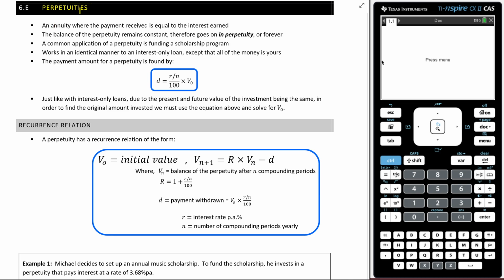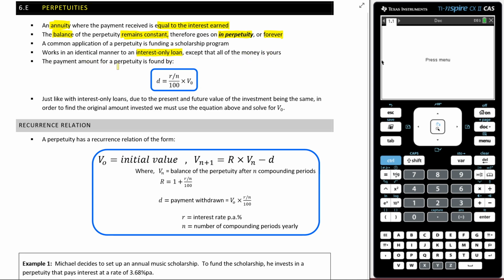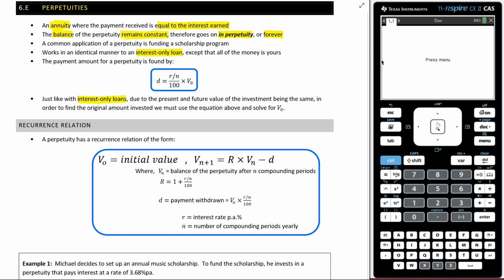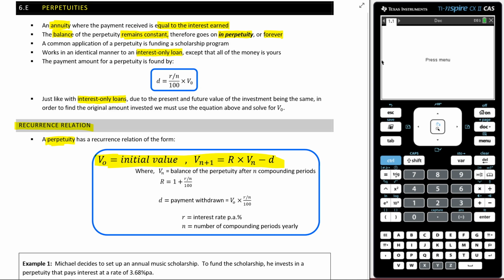6E Part 1